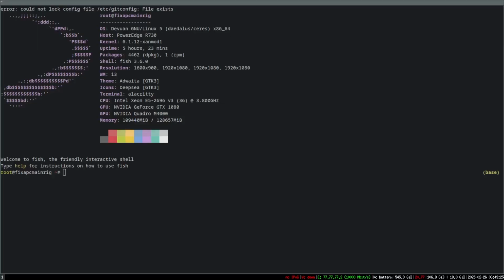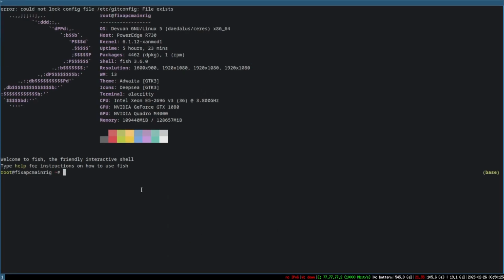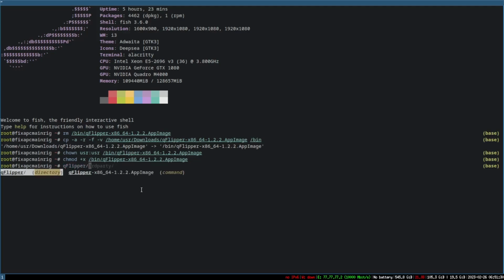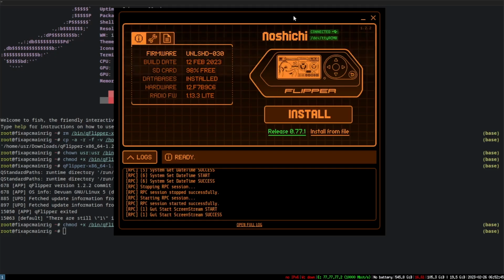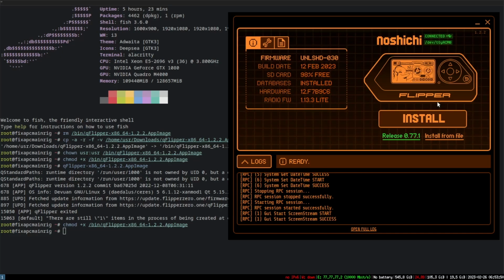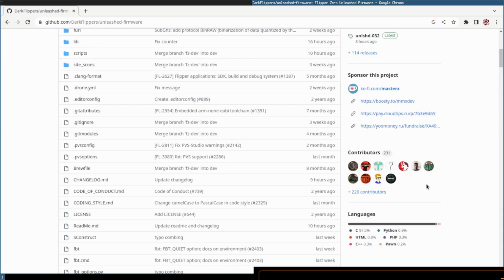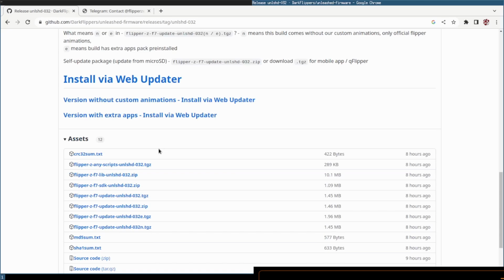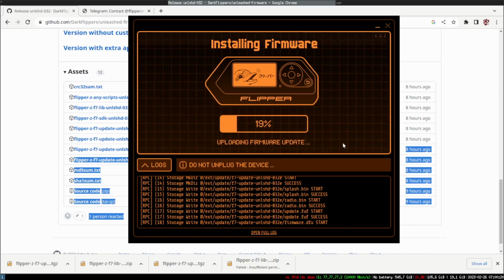Flipper Zero Unleased Firmware Installation - Dark Flipper